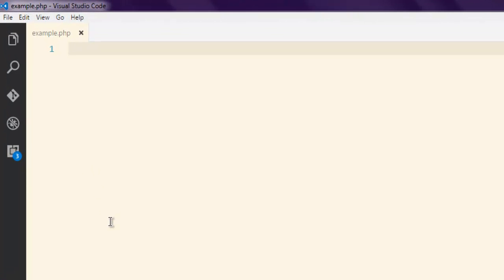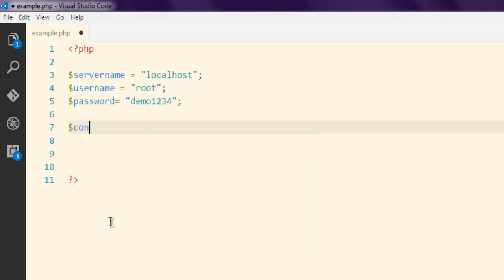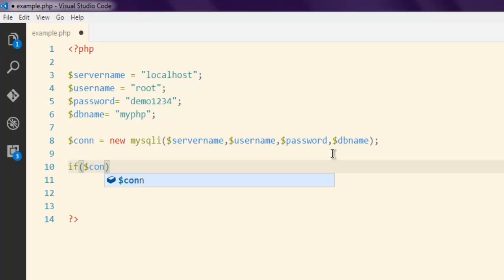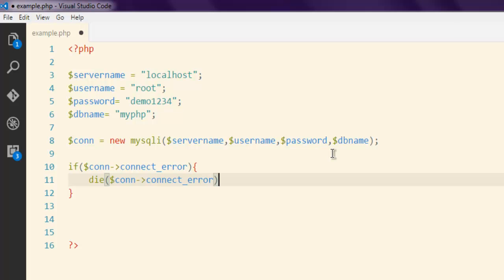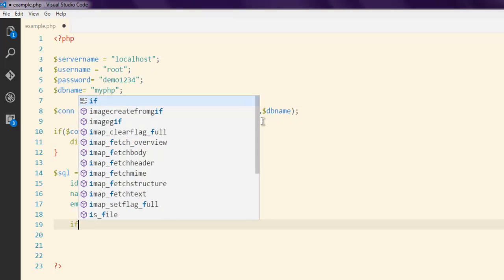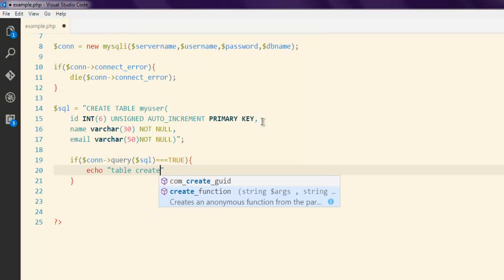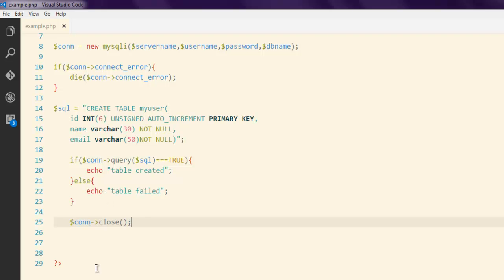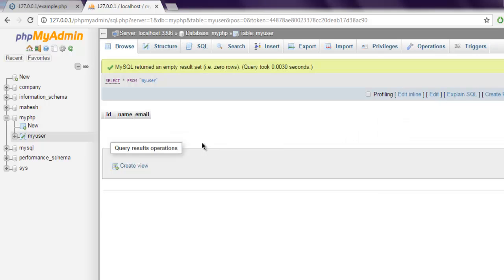PHP 7 MySQLi Create Table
Learn how to Create MySQLi Table in PHP 7.